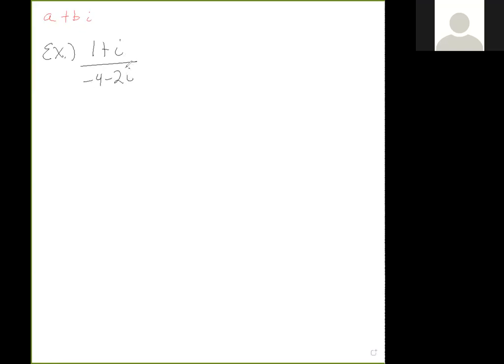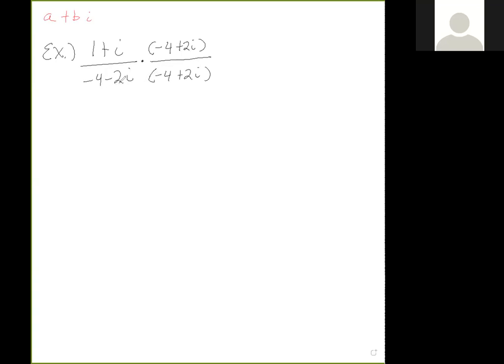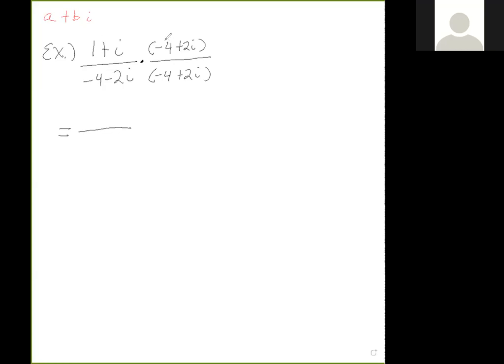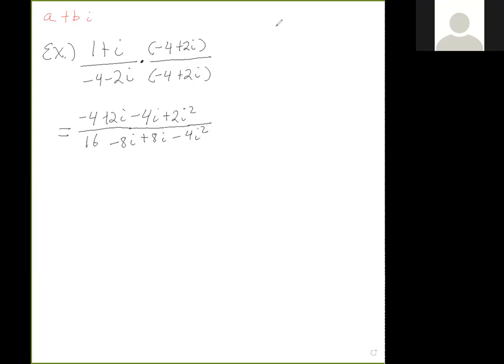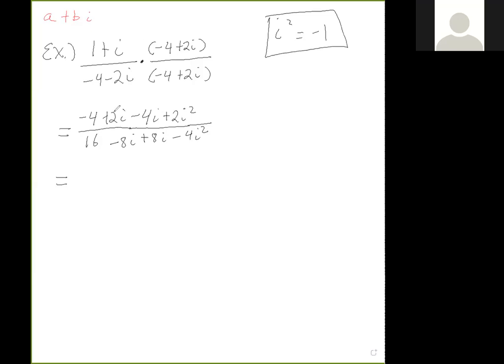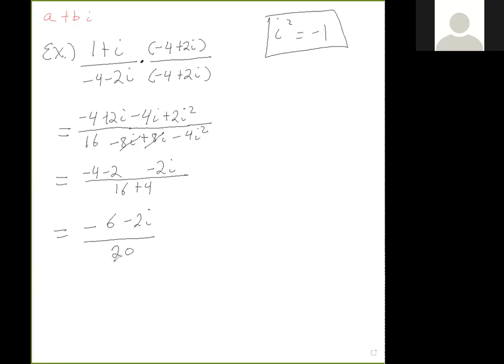Imaginary Numbers to a plus bi